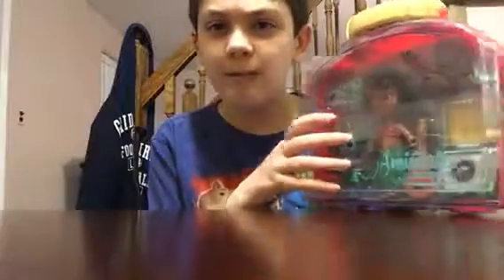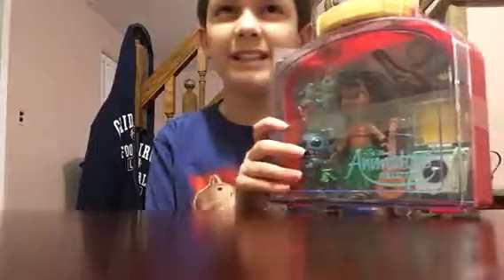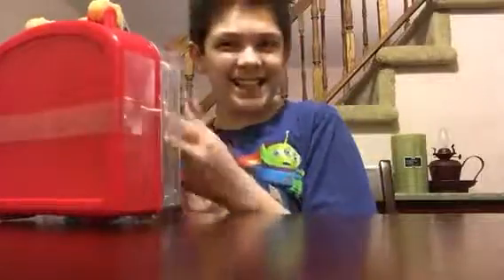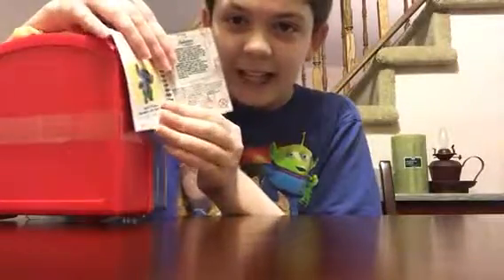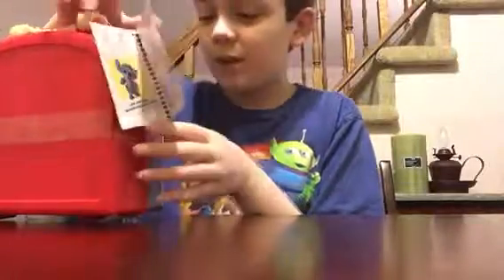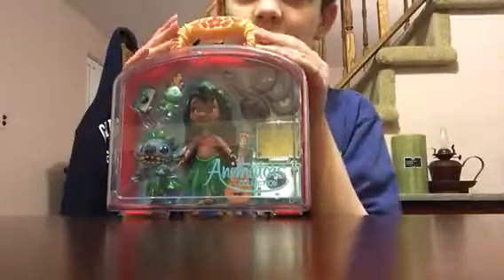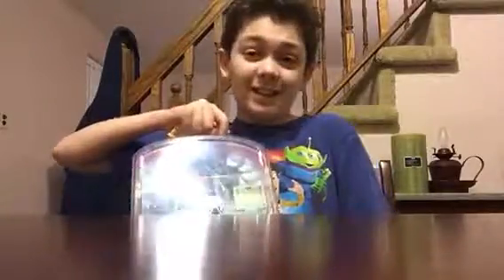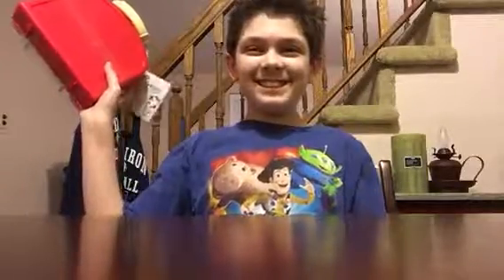Lilo and stitch doll set review pt one